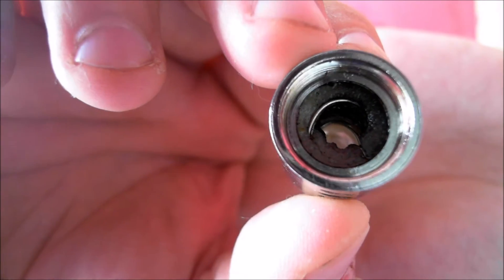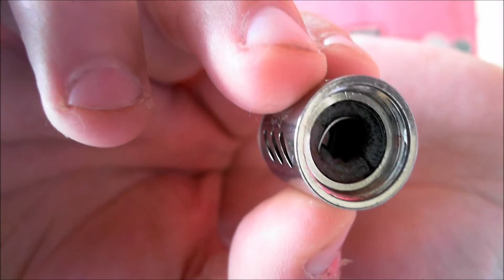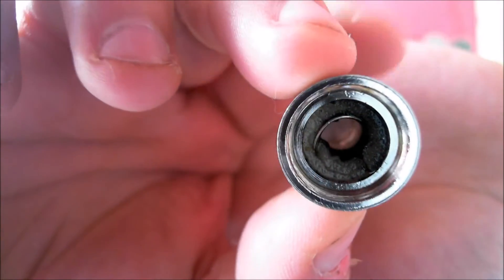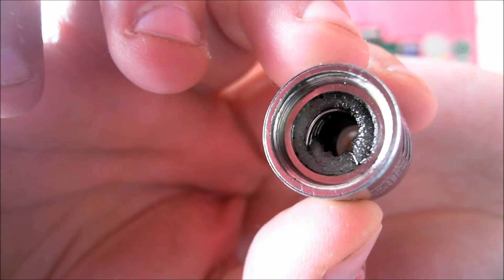SMOK TFV8 - V8-Q4 coil review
The V8-Q4 coil lasted 7 whole days of constant use. Different ratio juices were thrown into it and it took it like a champ. Only until the last day the flavour started to drop and a slight burnt taste started coming through. Majority of use was at 120w, 100% VG juice was used at 140w and the last two days was a constant use of 150w which may have killed it off too soon.

Now it's time to see how the V8-T8 coil performs!